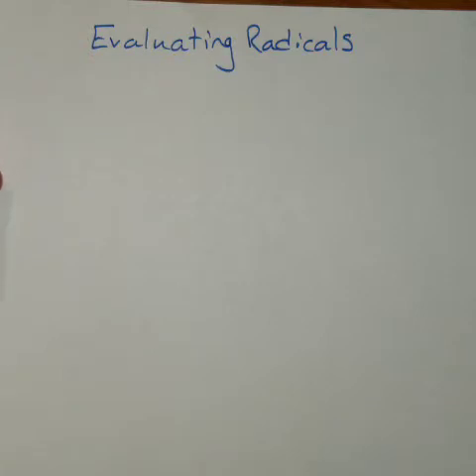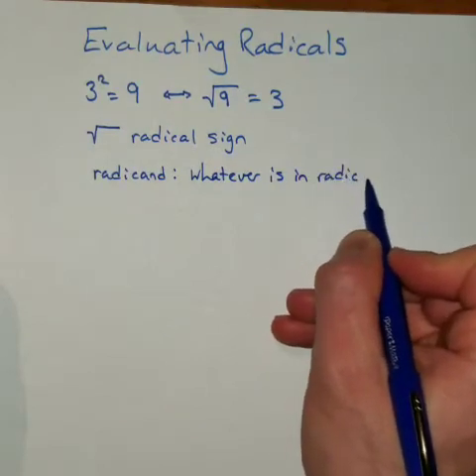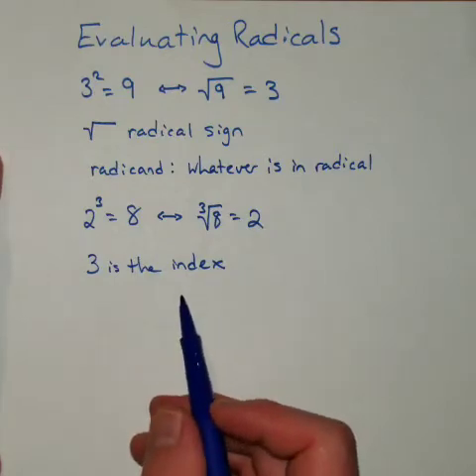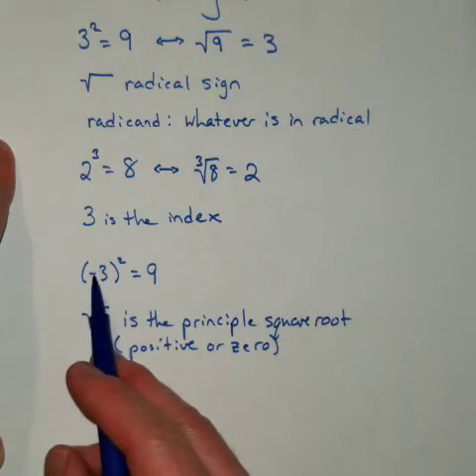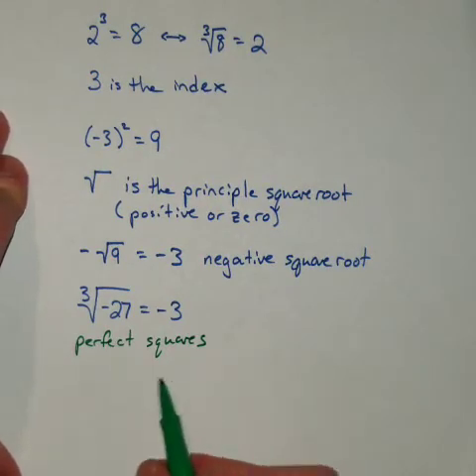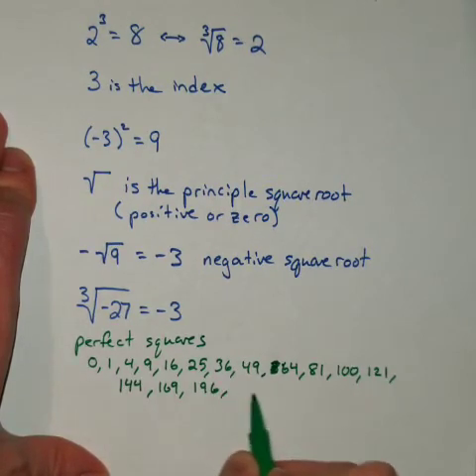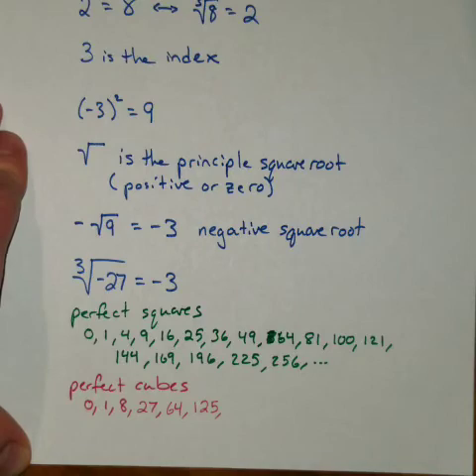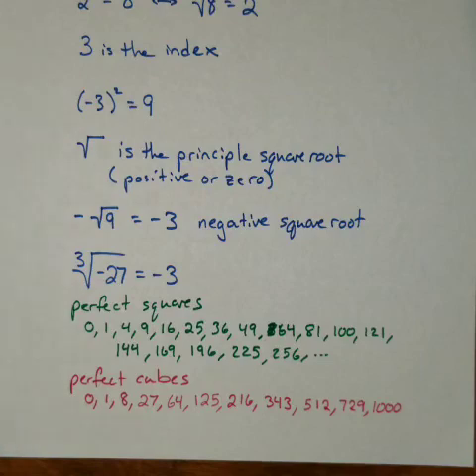Evaluating Radicals part 1